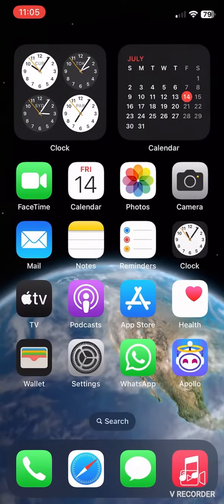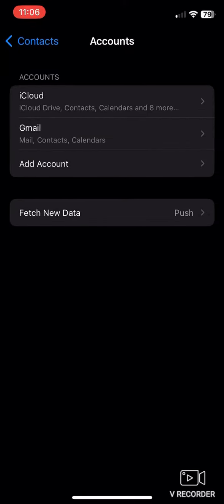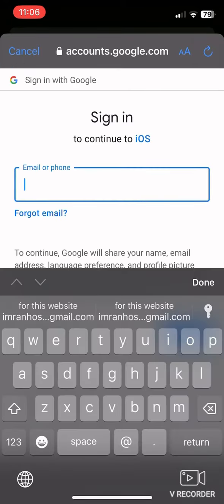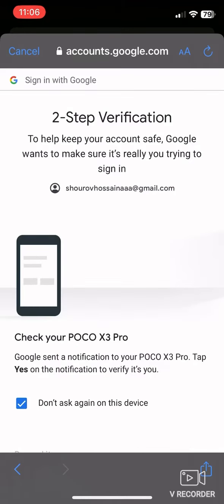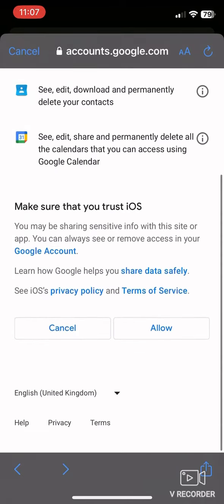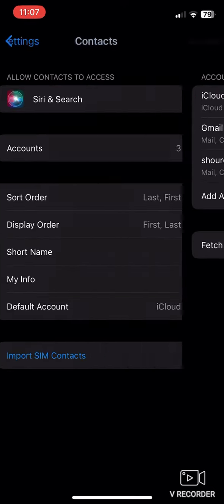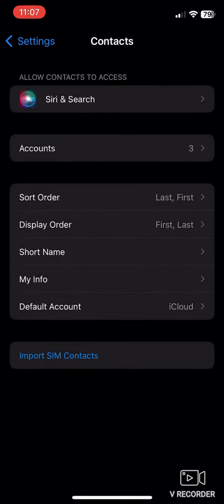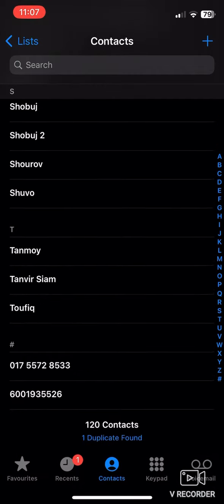How to Import Contacts from Gmail to iPhone | Easy Step-by-Step Guide 2025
Welcome to our tutorial on how to effortlessly import your Gmail contacts to your iPhone! If you have a list of essential contacts stored in your Gmail account and wish to have them readily available on your iPhone, we've got you covered with a simple and effective process.

In this video, we'll walk you through the steps to import your Gmail contacts to your iPhone's address book. Whether you're using the latest iOS version or an older iPhone model, the steps remain consistent, and we'll guide you every step of the way.